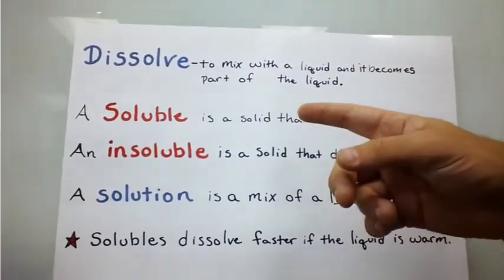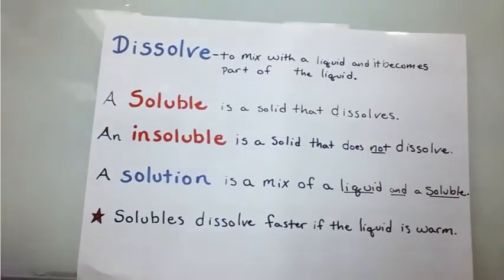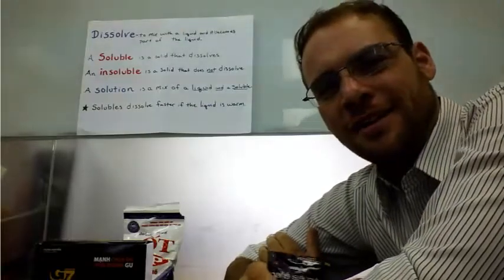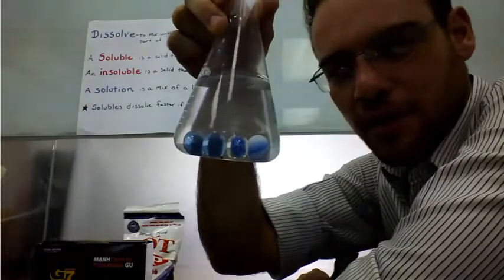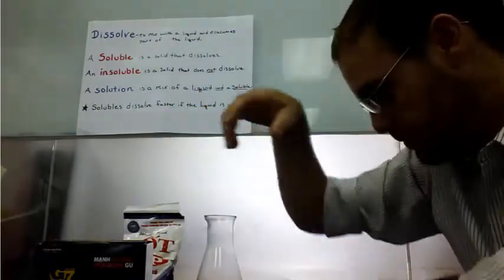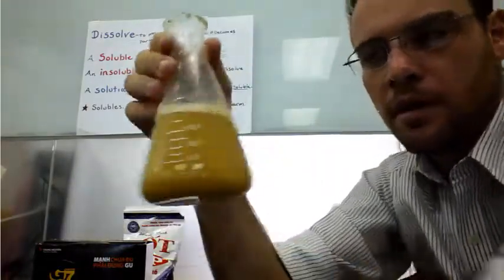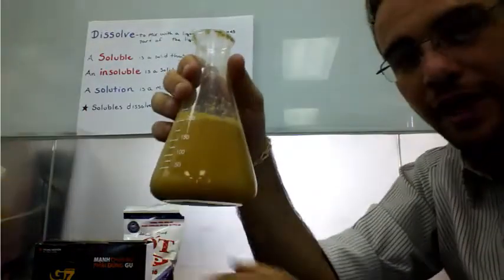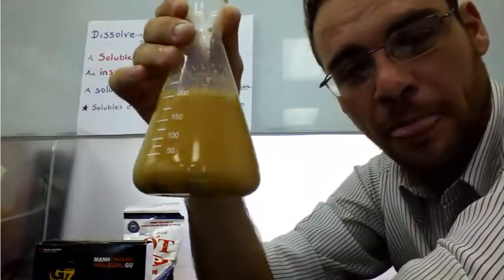Soluble and Insoluble. Will it dissolve?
Leave a comment :)    Name a soluble or insoluble thing!